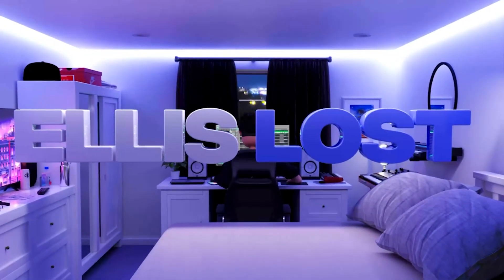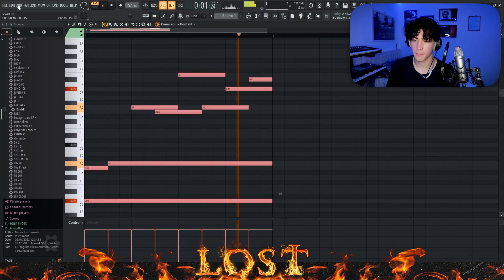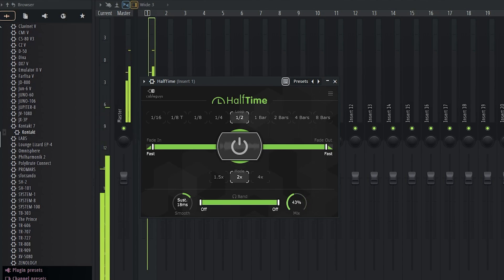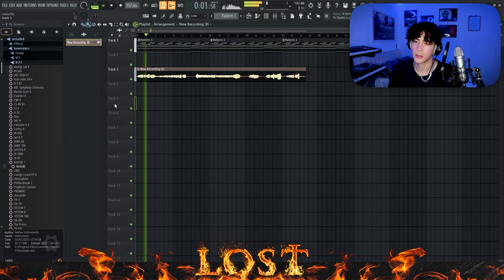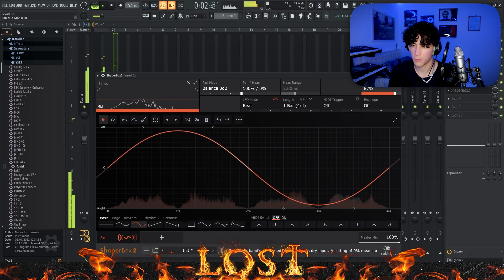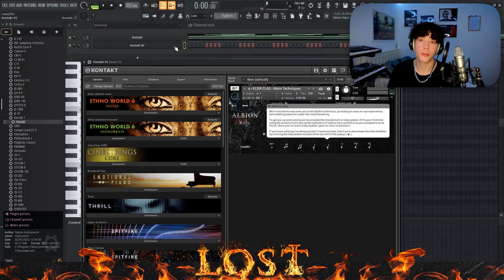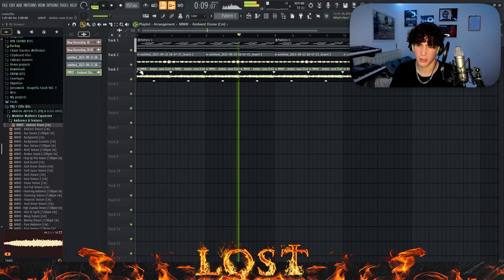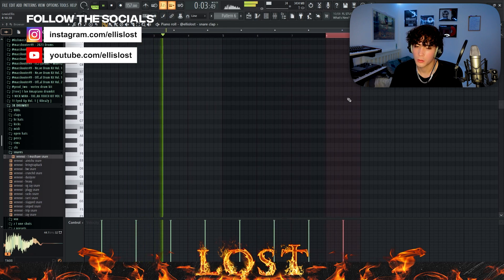Making Dark STREET Beats For Lil Durk! (OTF) | FL Studio Tutorial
0:00 Intro
0:26 Sample
6:16 Drums
8:07 Outro